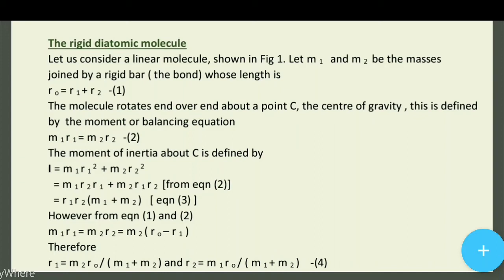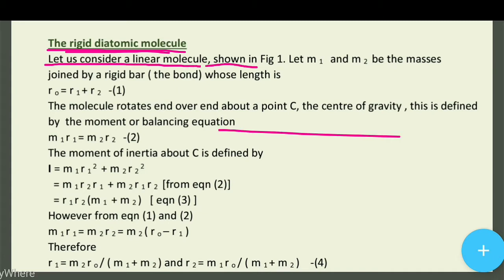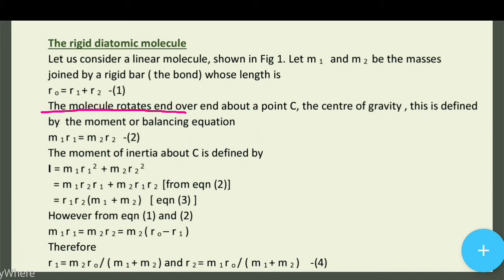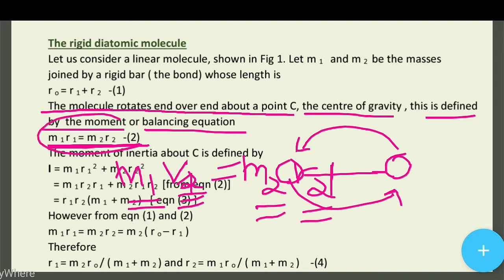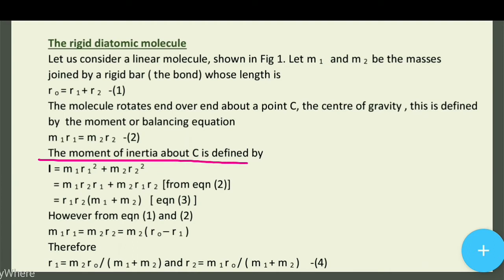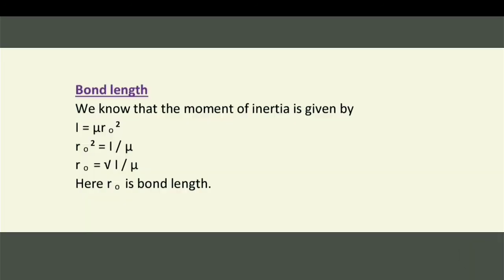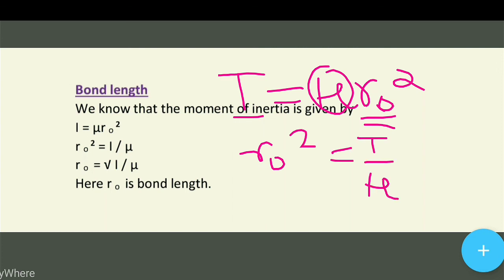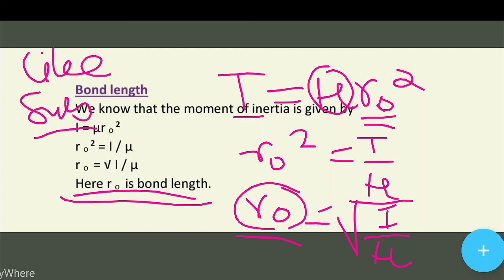The rigid diatomic molecule | Bond length.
Let us consider a linear molecule, shown in Fig 1. Let m 1   and m 2  be the masses joined by a rigid bar ( the bond) whose length is r o = r 1 + r 2   -(1) The molecule rotates end over end about a point C, the centre of gravity , this is defined by  the moment or balancing equation m 1 r 1 = m 2 r 2   -(2) The moment of inertia about C is defined by I = m 1 r 1 2  + m 2 r 2 2   = m 1 r 2 r 1  + m 2 r 1 r 2  [from eqn (2)]   = r 1 r 2 (m 1  + m 2 )   [ eqn (3) ] However from eqn (1) and (2)  m 1 r 1 = m 2 r 2 = m 2 ( r o – r 1 )
Plainly for J = 0 we have ε o = 0 and we would say that the molecule is not rotating at all. For J = 1, the rotational energy is ε 1  = 2B and a rotating molecule then has its lowest angular momentum and so on.
We know that the moment of inertia is given by I = μr o ² r o ² = I / μ  r o  = √ I / μ  Here r o  is bond length.